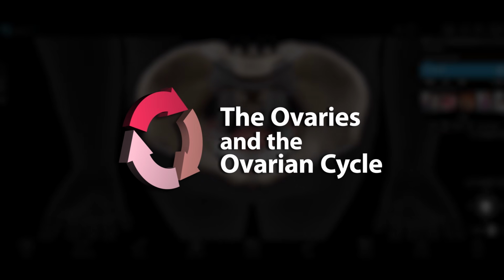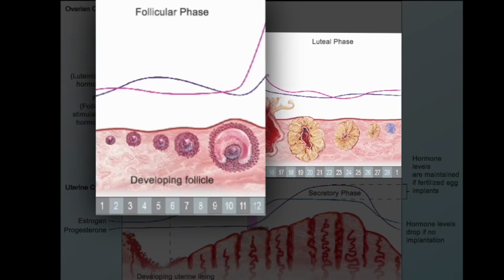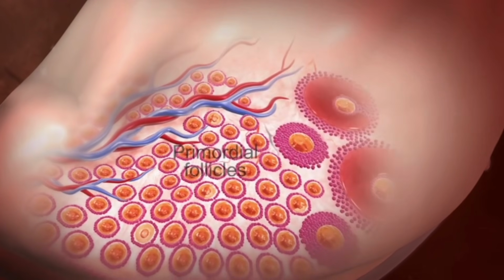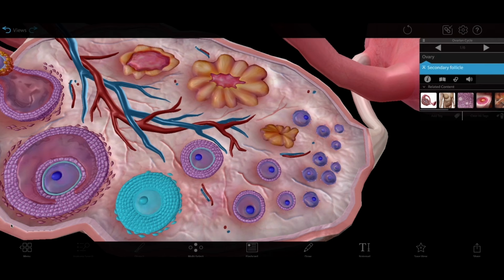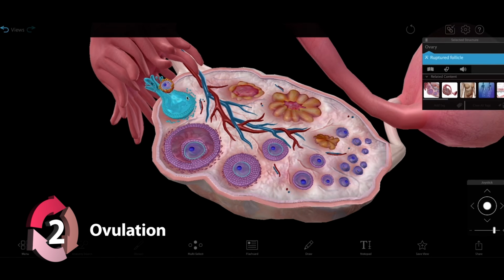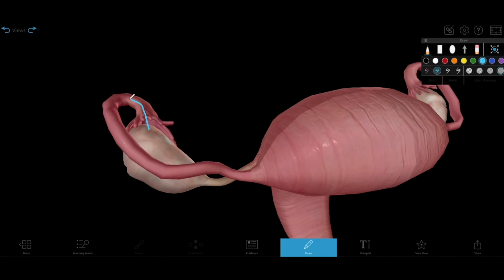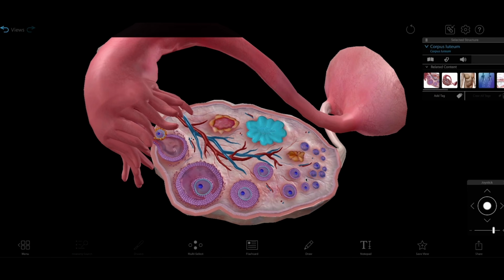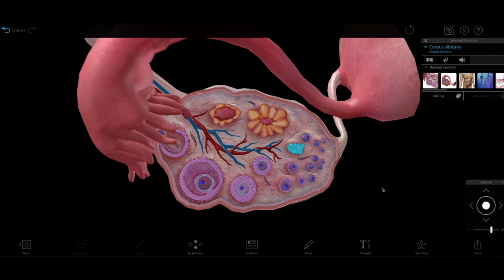How Does the Ovarian Cycle Work?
The ovarian cycle is the process by which one of the ovaries releases an egg into one of the uterine tubes each month, during ovulation. In this video, we'll go over each of the three phases of the ovarian cycle.